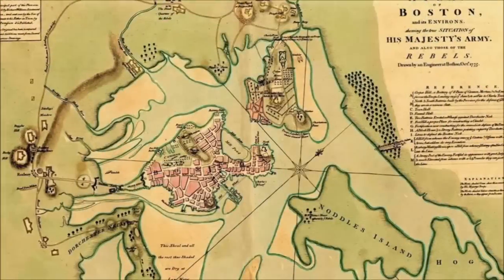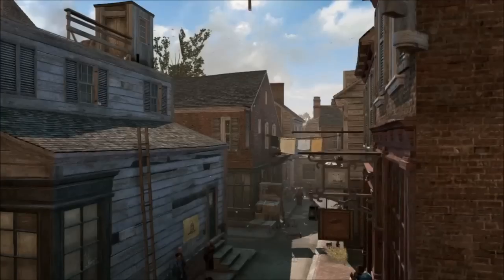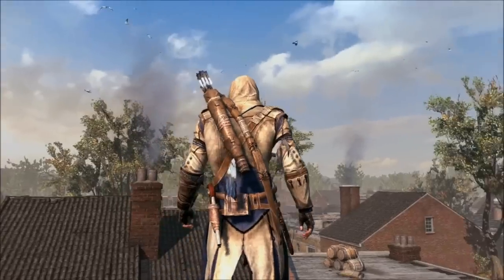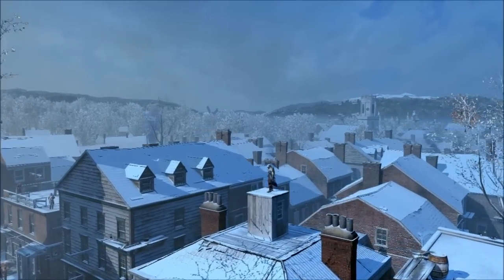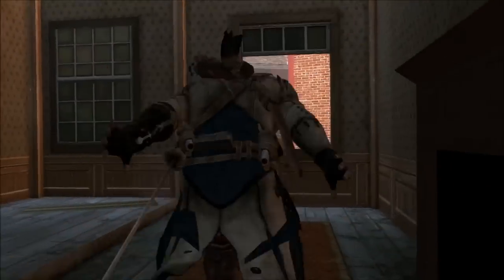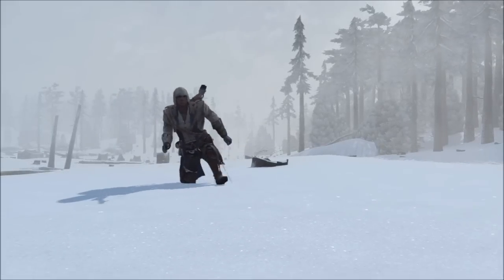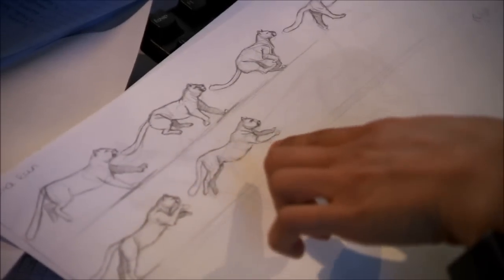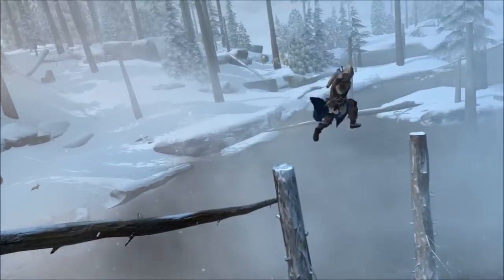Assassin's Creed 3 - America, By Land And Sea (Inside AC3 - Ep. 4) [HD]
Inside Assassin's Creed III: Episode Four In the final segment of this four-part documentary series, Inside Assassin's Creed III: Episode Four: America, by Land and Sea, you'll explore a whole new world from the bustling city streets of Boston and New York, into the far reaches of the American frontier and vast open seas. Get a behind the scenes look at the all new triple environment gameplay, dynamic weather system, crowd and animal AI and more as you learn what makes this all new chapter in the Assassin's saga truly unforgettable.